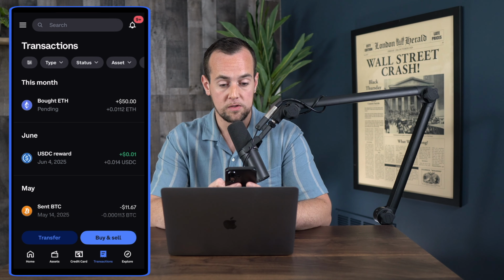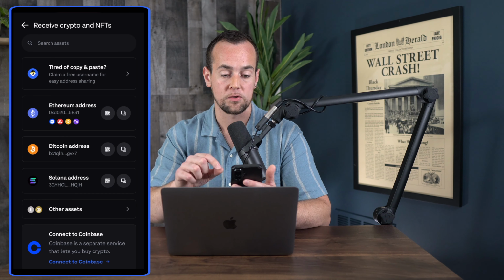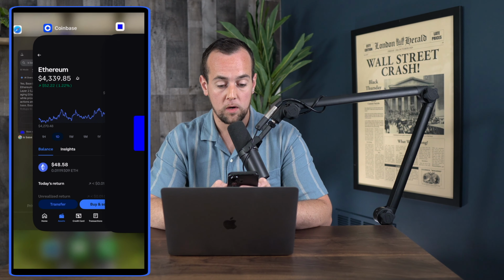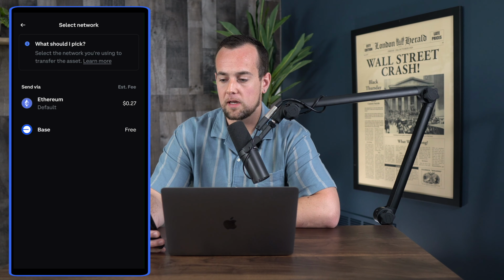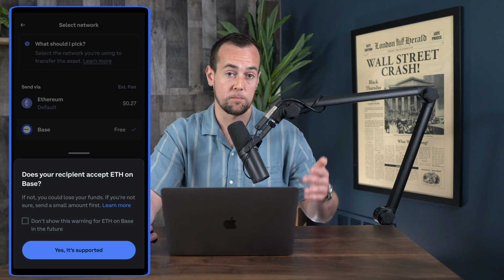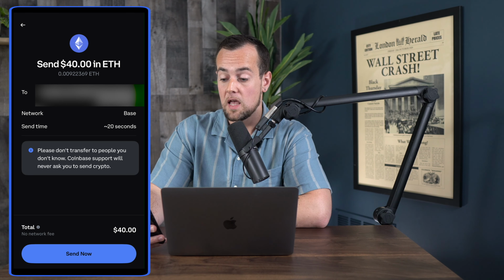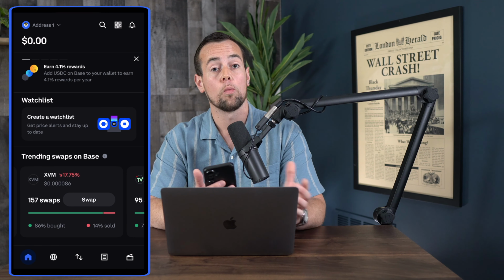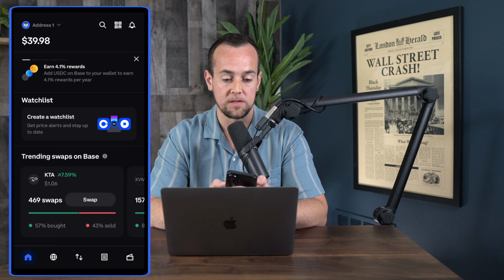How To Send Crypto From Coinbase To Base Wallet (Coinbase Wallet)